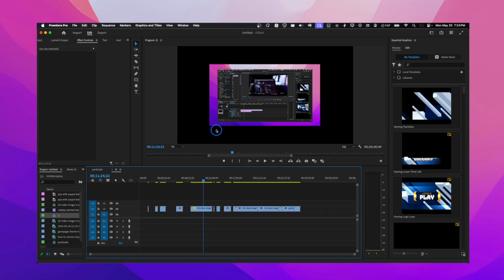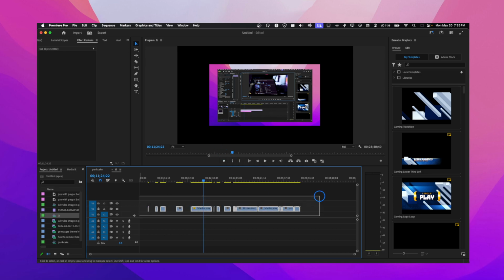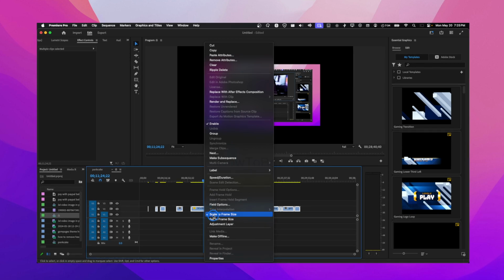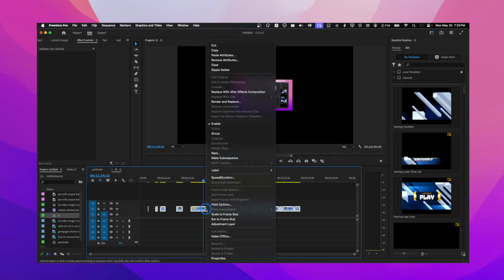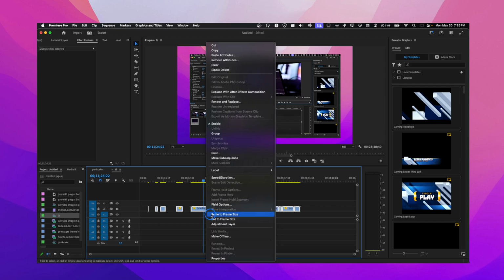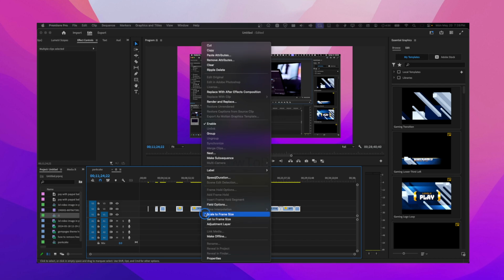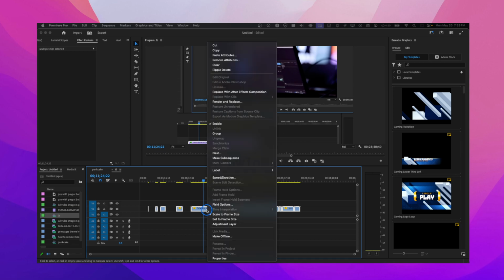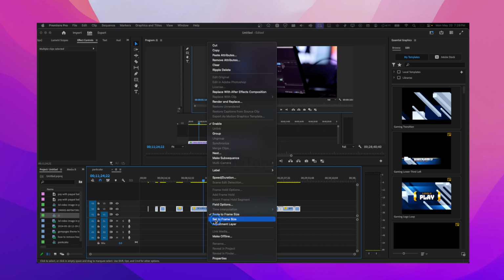Scale To Frame Size In Premeire Pro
In this premiere tutorial I'm going to show you Scale To Frame Size In Premeire Pro